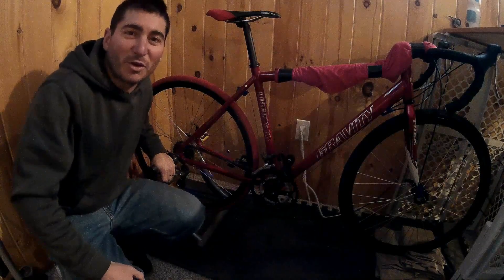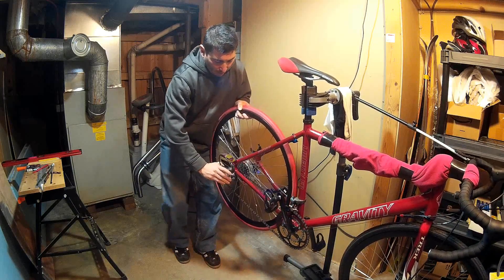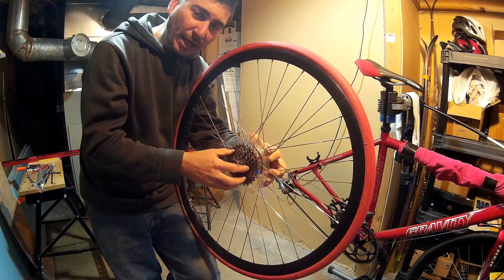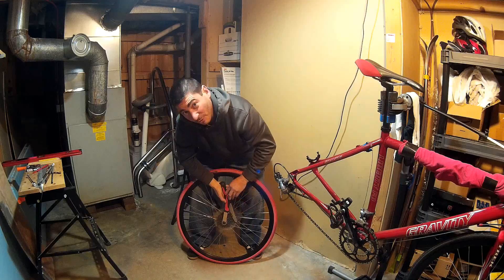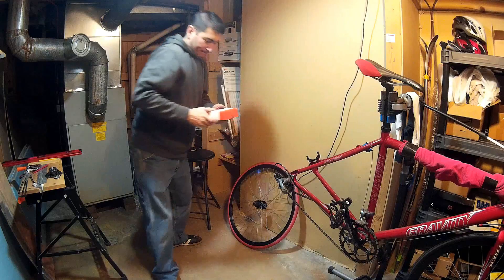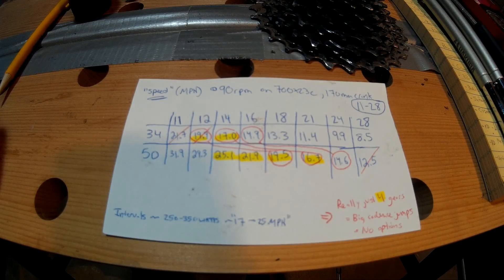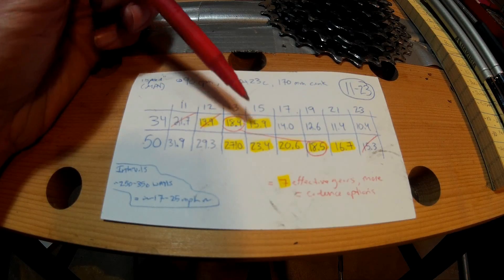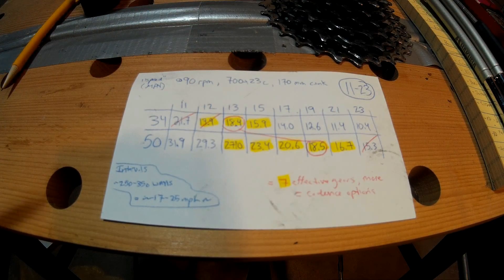Indoor trainer 8 speed cassette swap - How to and What for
Well, I had been getting frustrated by the large jumps in cadence between gears while trying to maintain steady power output on my indoor trainer.  So I swapped out my 11-28, 8 speed cassette for an 11-23.  Here is a ridiculously long video with the steps to swap any cassette, as well as my rationale for trying to provide more functional gears for interval training.

here are some links to nicely done bike gear calculators.